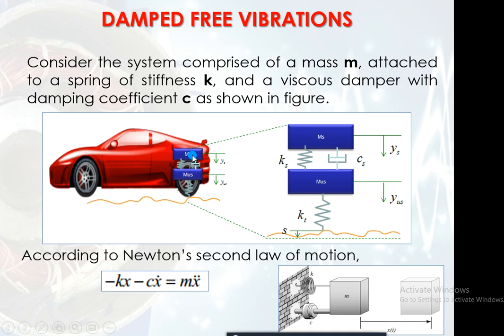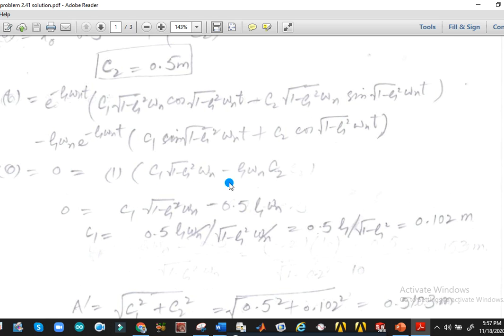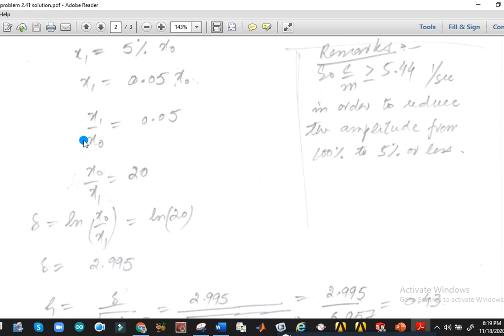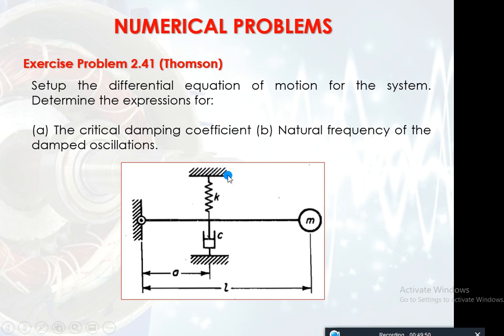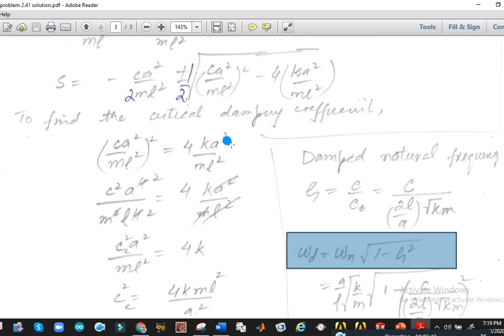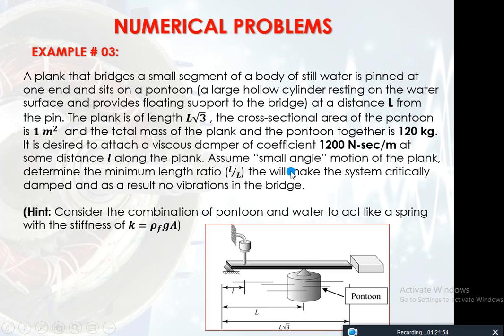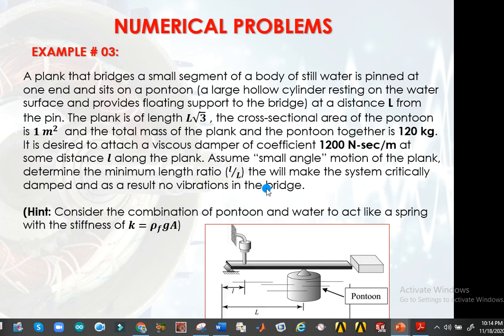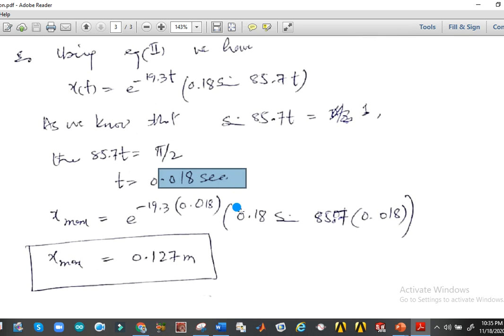Damped Free Vibrating Systems and Logarithmic Decrement Week9,L2#Numerical Problems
In this lecture, Damped free vibrating systems will be discussed with case study and Numericals. Also derived expressions for Logarithmic decrement is discussed. Thanks to Mobious institute.
This is our sessional 2,Week#1,Lecture 2

Introduction to Mechanical Vibrations
Formulation of governing equations
Free vibrations
Forced Vibrations
Rotational Unbalance
Base Excitation (Support Motion)
Normal Mode Analysis (MDOF systems)
Vibration absorbers
Coordinate coupling
Holzer method
Condition Monitoring